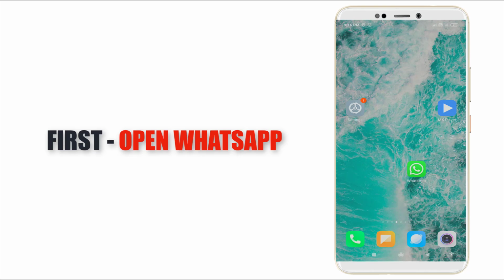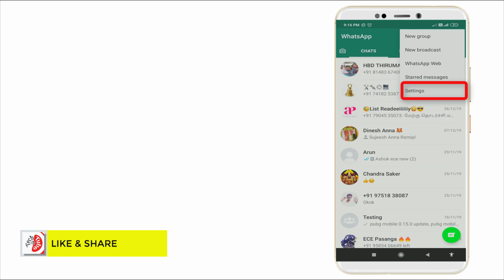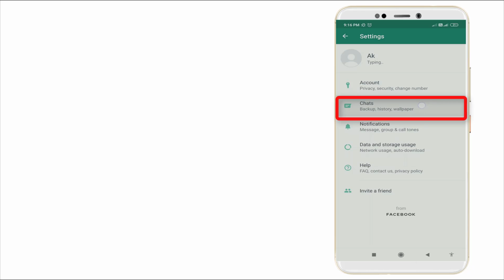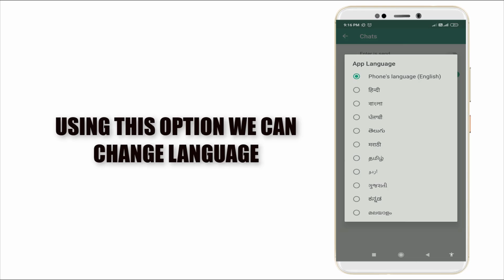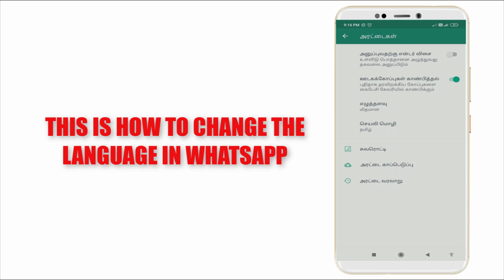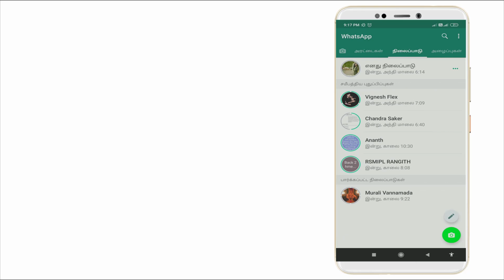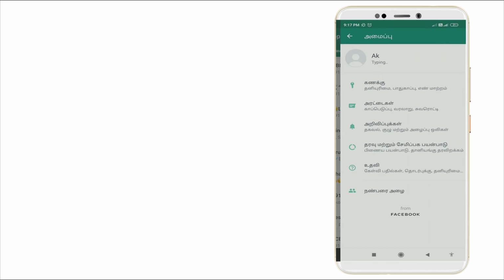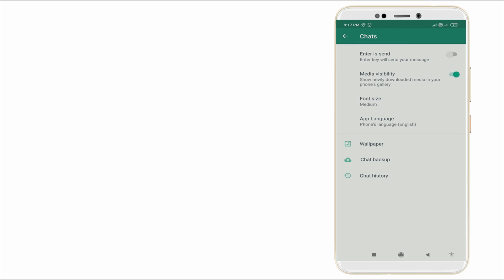How To Change Language In Whatsapp Messenger For Android Mobile & Ios 2020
Change your phone's language:

Android: Go to your phone's Settings - System - Languages & input - Languages.
And then Tap and hold a language to position it at the top, or tap Add a language .

iPhone: Go to iPhone Settings  - General - Language & Region -
 iPhone Language. Select a language, then tap Change to language

If you're using an Android phone, you might have the option to change WhatsApp's language from within it.

Open WhatsApp.
Tap More options  - Settings - Chats  - App Language.
In the popup appear select the language you want.